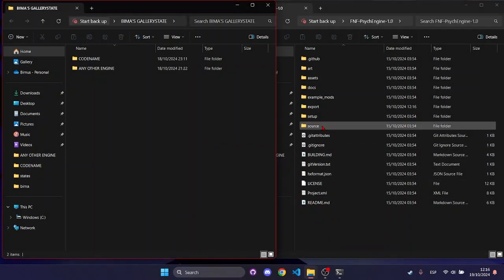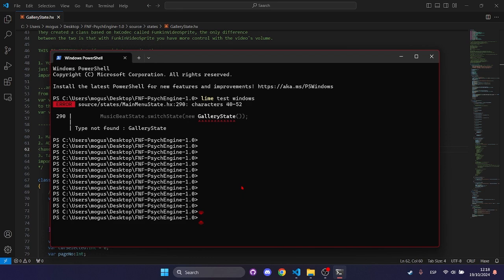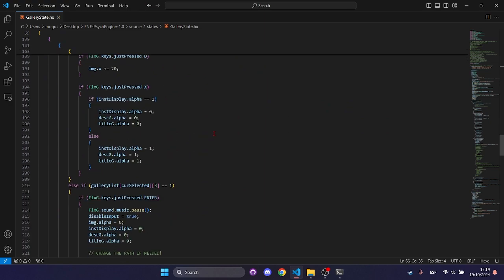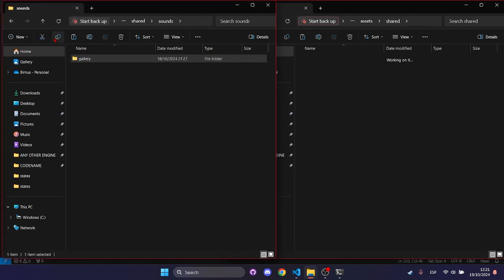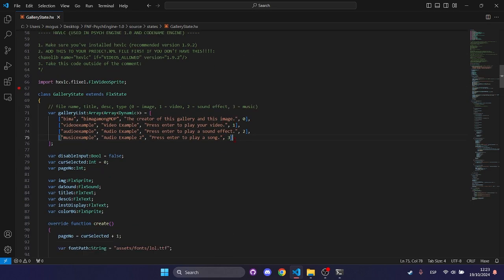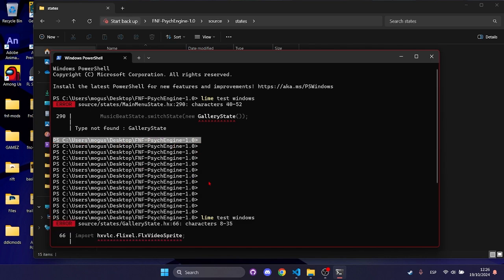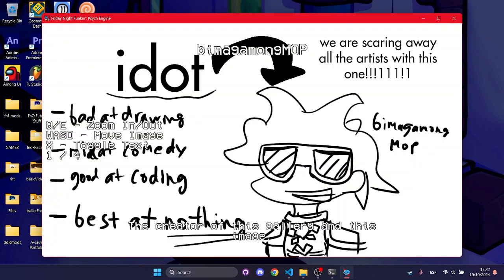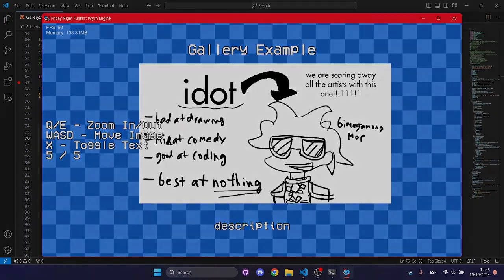FNF BIMA'S GALLERY TUTORIAL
DM ME IF YOU HAVE ANY PROBLEMS: bimagamongmop

Gallery by Me, al_is_real and luccdotjson
Thumbnail by luccdotjson
Icons by dew_side & eyesofoblivion
Art by Ruvbon